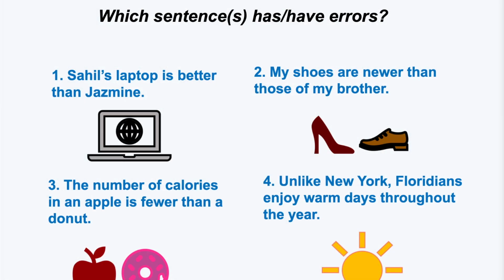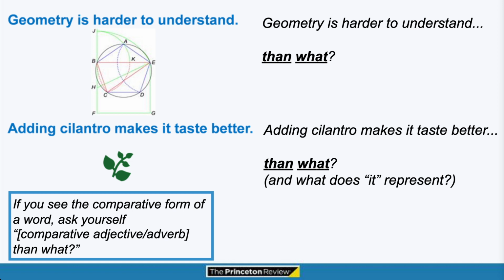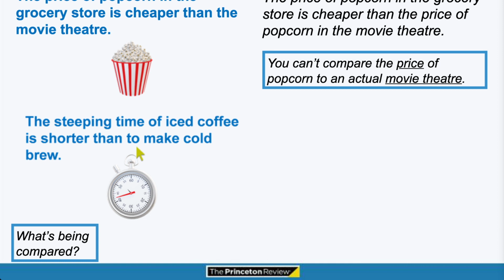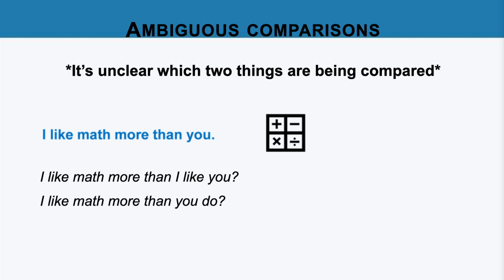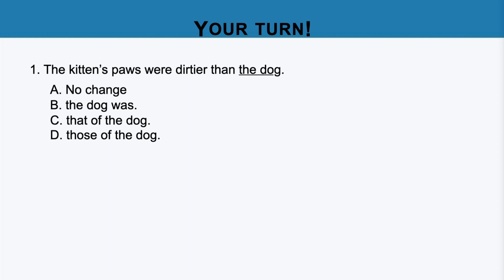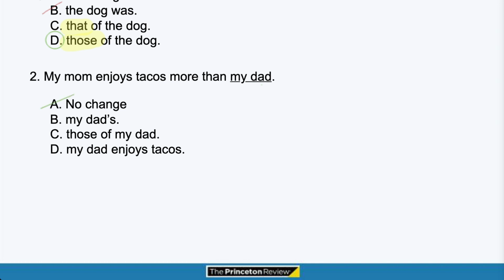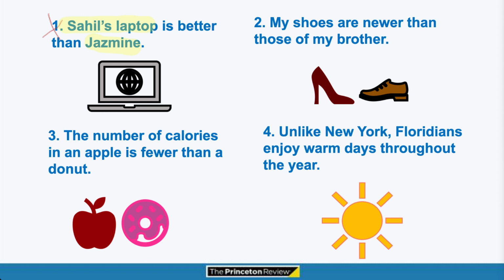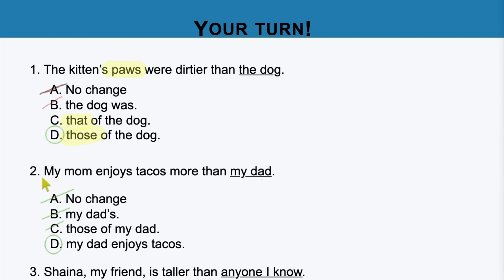Academics: ELA | "Faulty Comparisons" | TPR Live | The Princeton Review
Join Jennifer A. McDevitt, Academic Product Director at The Princeton Review, for an interactive session with practical tips and strategic advice on English Language Arts (ELA) with a focus on Faulty Comparisons. You won't want to miss this—what you'll learn will help you in school and on standardized tests!